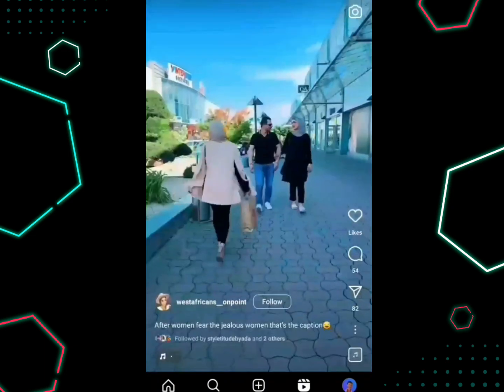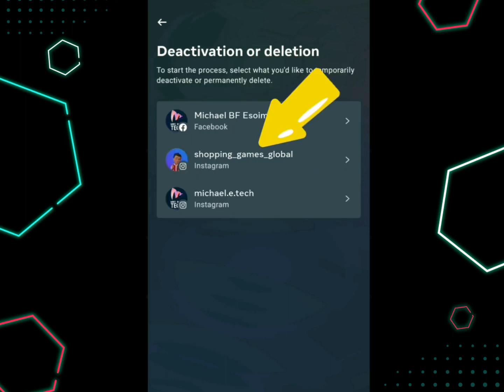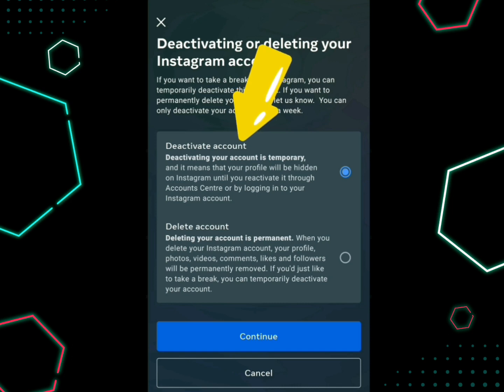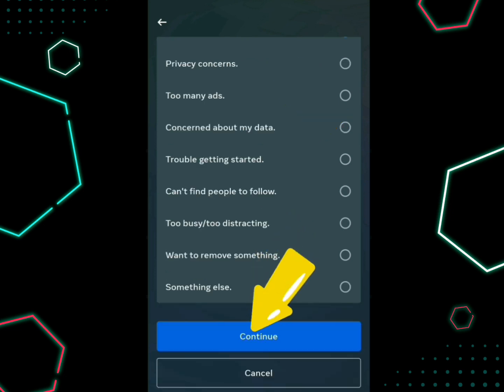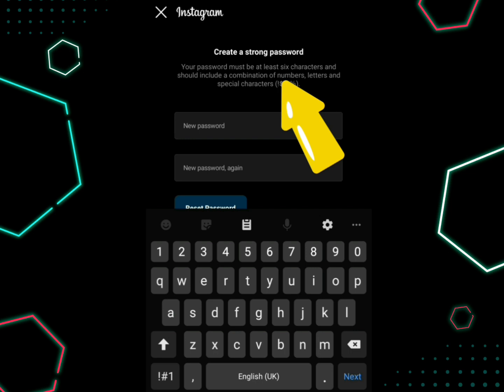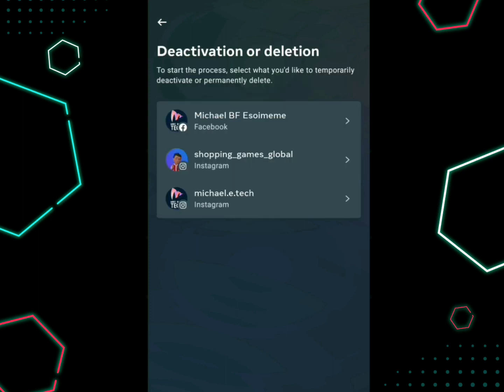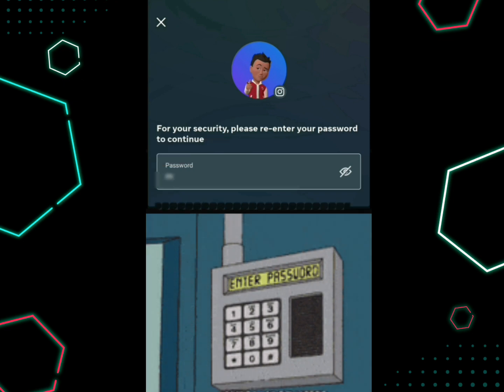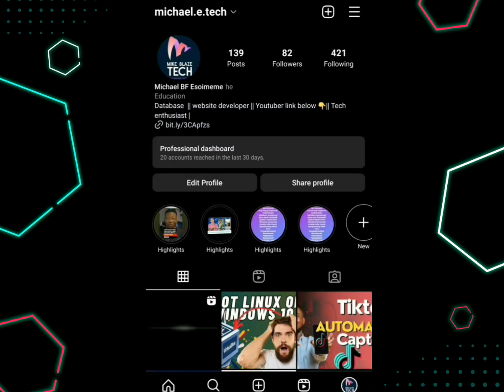How To Delete Instagram Account 2023 And How To Change Instagram Password 2023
how to delete Instagram account 2023 Are you tired of how to change instagram password 2023 In this step-by-step tutorial, I will guide you through the process of deleting your Instagram account in 2023. I will show you how to navigate the settings, understand the consequences of deleting your account, and provide helpful tips to ensure a smooth deletion process. Don't miss out on this comprehensive guide to ending your Instagram journey!

00:00 how to delete Instagram account 2023
01:00 how to delete Instagram account permanently
02:00 delete instagram account
03:51 how to change instagram password 2023